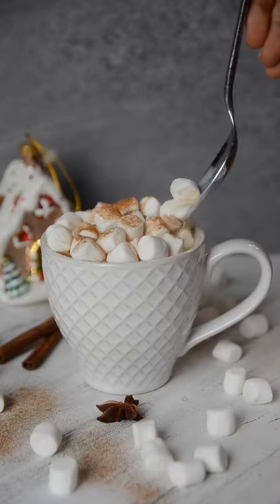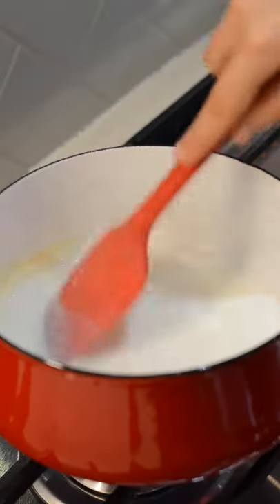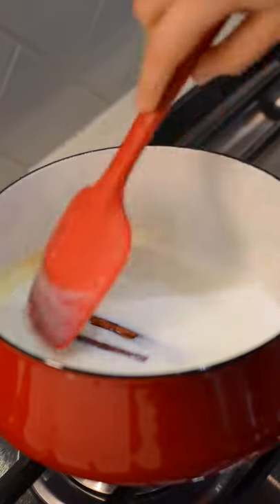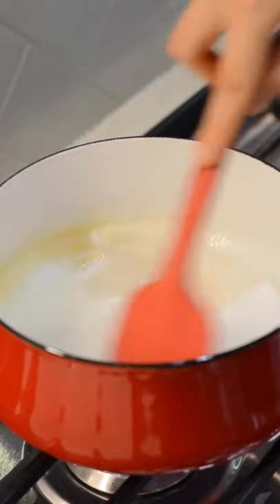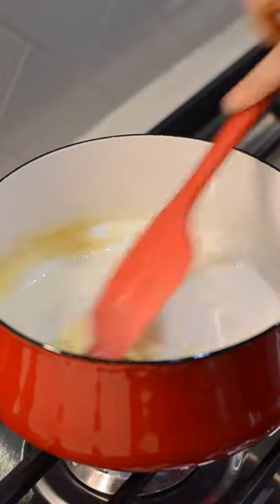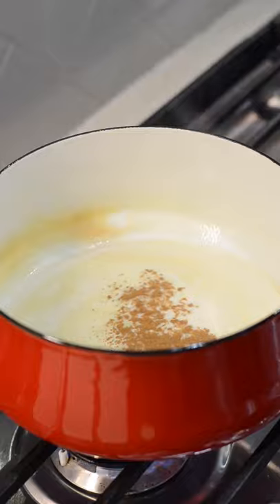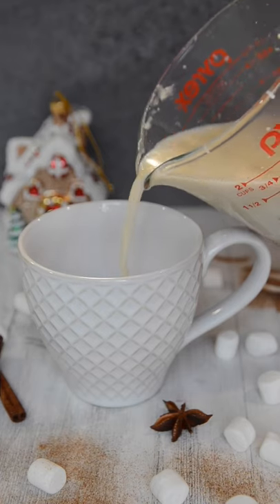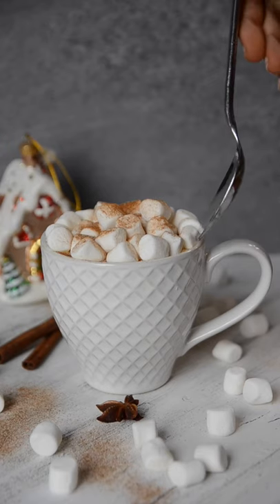You NEED This Snickerdoodle Hot Chocolate!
All the flavors of a warm, soft, cinnamony, Snickerdoodle cookie in drink form! This Snickerdoodle Hot Chocolate is the best! Almost all of the ingredients required, you probably already have in your pantry, and it’s super simple! RECIPE DOWN BELOW:

INGREDIRNTS:

-1 cup milk

-2 cinnamon sticks

-1 tsp. vanilla extract

-2 oz. chopped white chocolate

-a dash of ground cinnamon